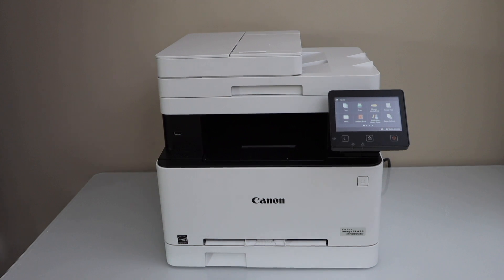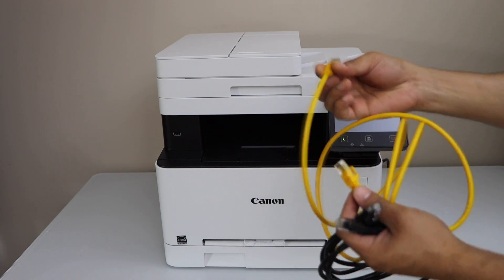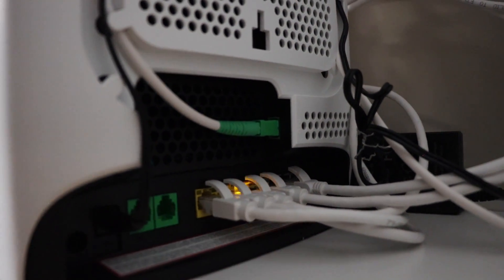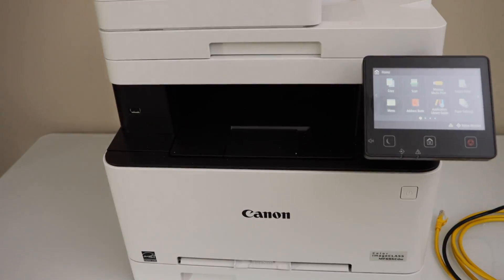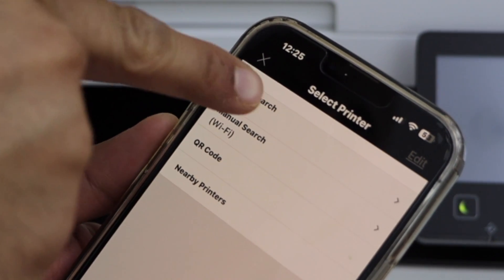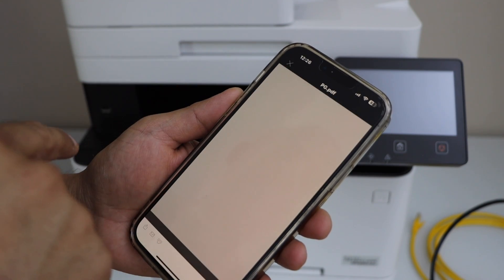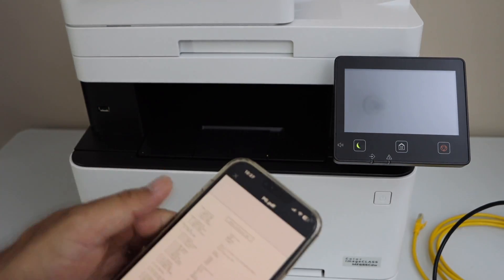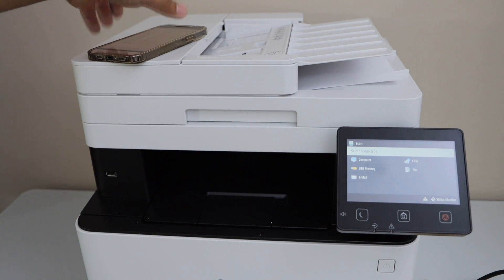Canon MF650cdw Ethernet Cable Setup, Fast wireless printing & Scanning (Fast Data Transfer) Review !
This video shows the easy method to setup your Canon ImageClass MF650cdw series printer using a ethernet cable for fast wireless printing and scanning.
This helps to setup these printers with the ethernet cable-
Canon ImageClass MF654cdw Ethernet cable setup,
Canon ImageClass MF656cdw Ethernet Cable setup,
Canon ImageClass MF644cdw Ethernet Cable Setup.
 Canon ImageClass MF654cdw Fast wireless printing and scanning.
Canon ImageClass MF656cdw Fast wireless printing and scanning.